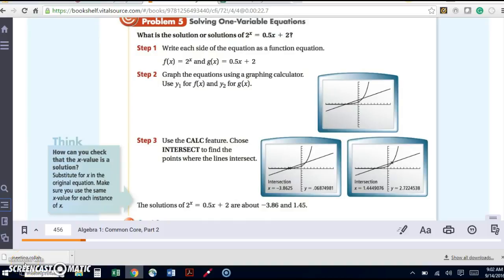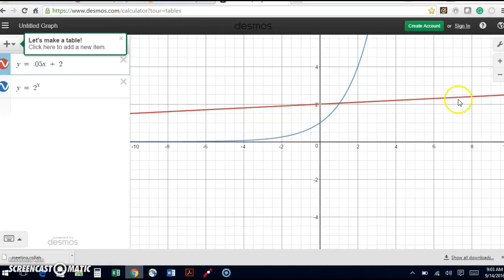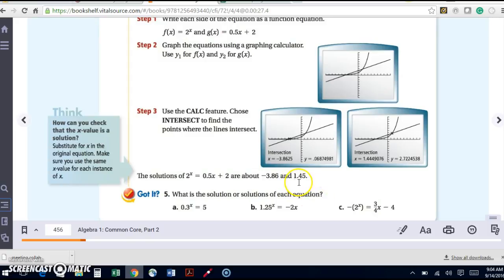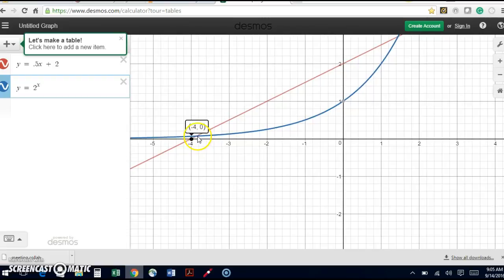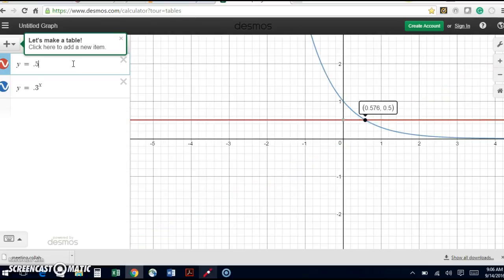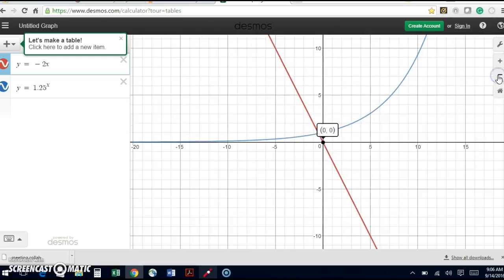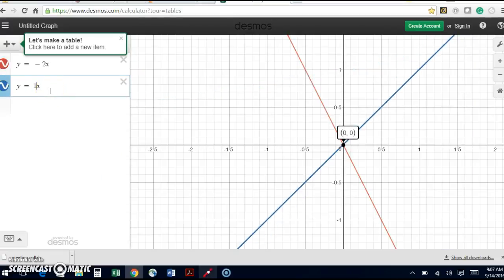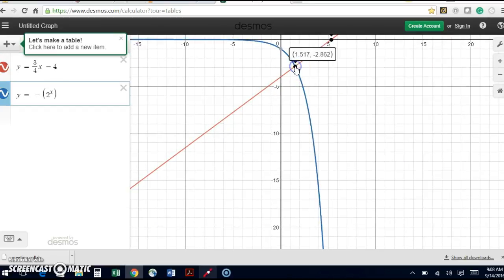Algebra 1- Solving One Variable Equations (Exponential and Linear Solutions)